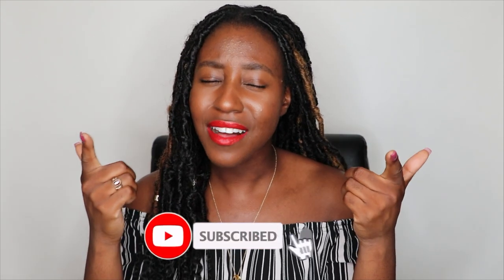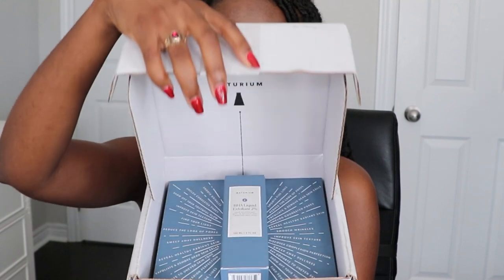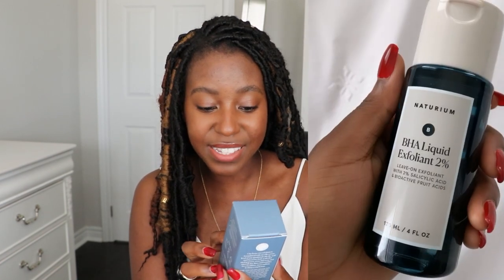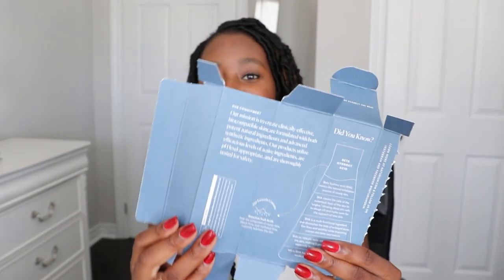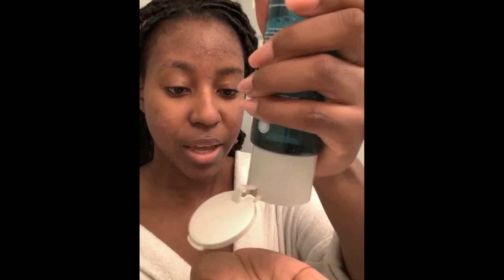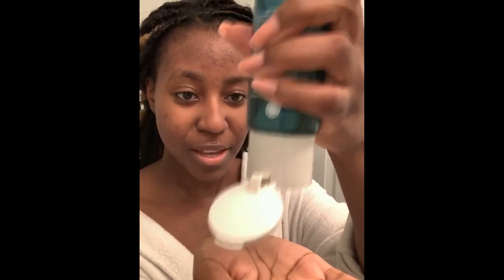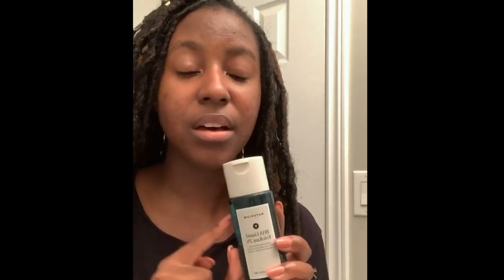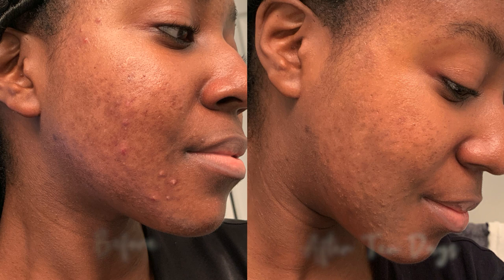I Tried NATURIUM BHA Liquid Exfoliant 2% [unboxing, first impressions + review] | Lakisha Adams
Naturium just launched their new BHA Liquid Exfoliant 2% and I am so humbled to be a part of their campaign launch. NATURIUM BHA Liquid Exfoliant 2% is a leave-on exfoliant that helps unclog pores, improve skin texture, reduce the appearance of fine lines, and more. I have been trying this product for a little over 2 weeks now and I am buzzing, I am so excited that I can finally share this product with you guys. Big thanks to Susan Yara, Naturium, and the Mixed Makeup Team for sending this to me!